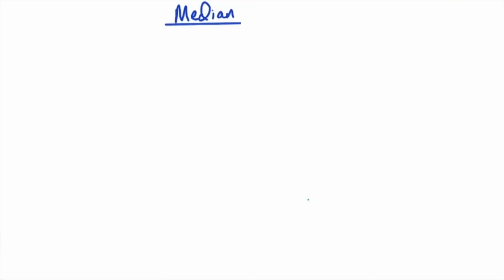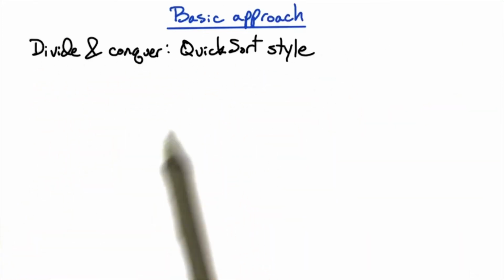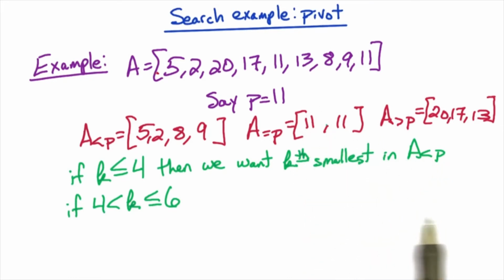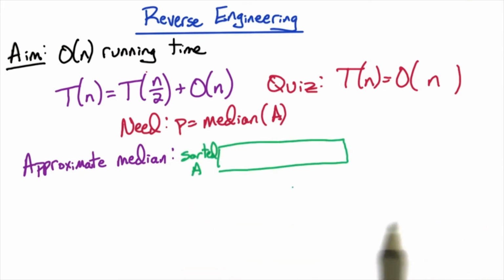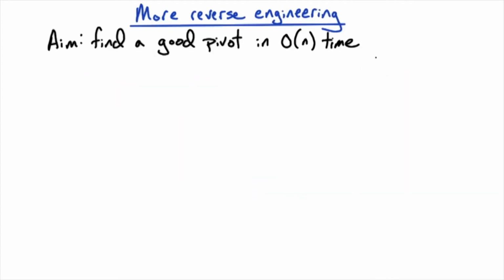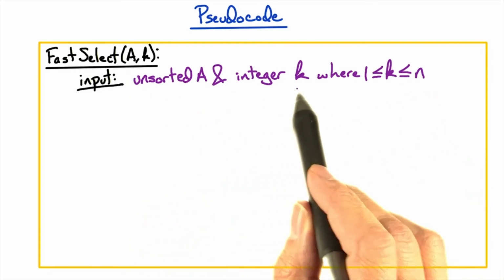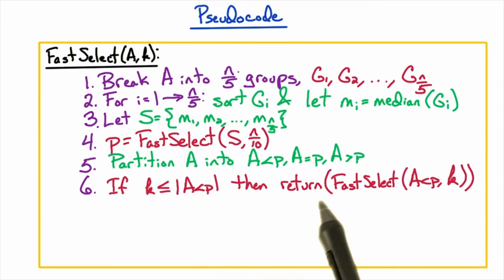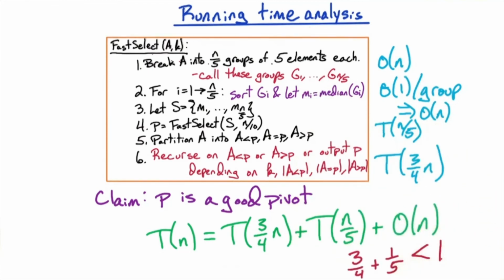Full Tutorial Udacity - Data Structures and Algorithms Module 1 - Lesson 12 (FDCA)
Faster Divide  Conquer Algorithms
Full tutorial on the way!